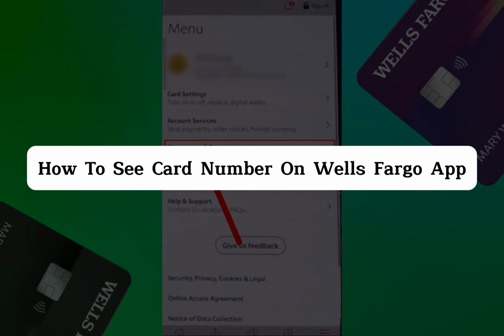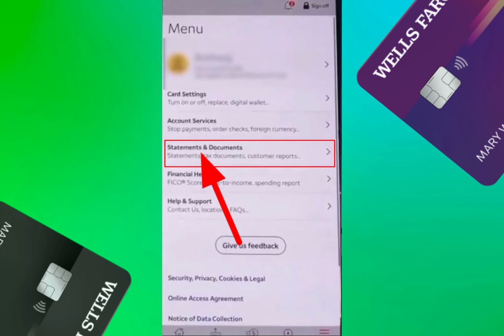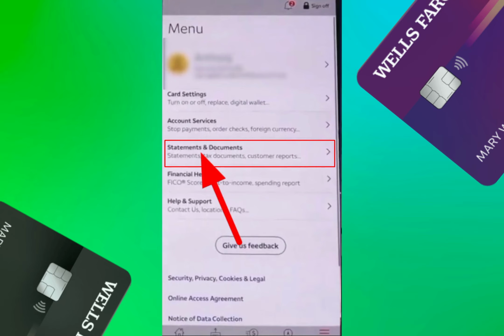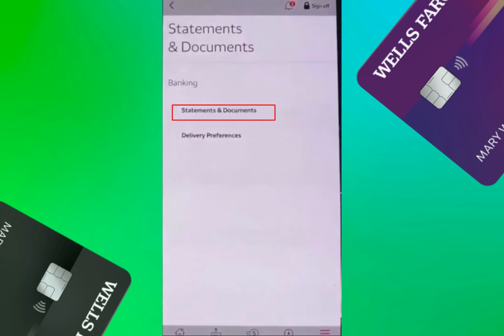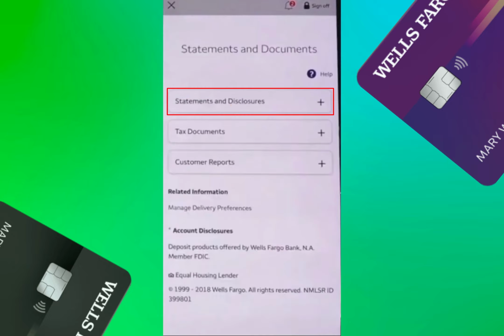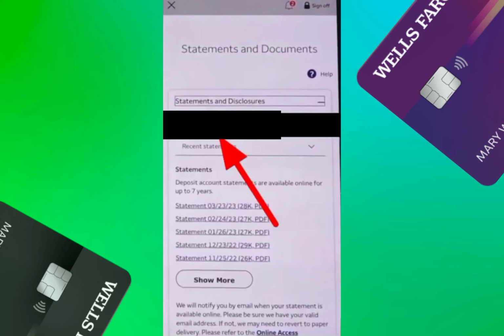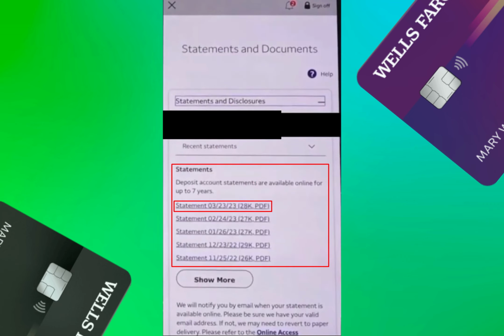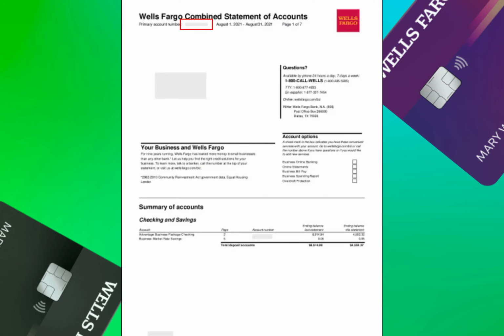How To See Card Number On Wells Fargo App - Step by Step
How To See Card Number On Wells Fargo App : Need to find your card number on the Wells Fargo app? In this video, we’ll show you a quick and easy way to view your card number securely from your mobile device. Follow our step-by-step guide to access your information with ease!